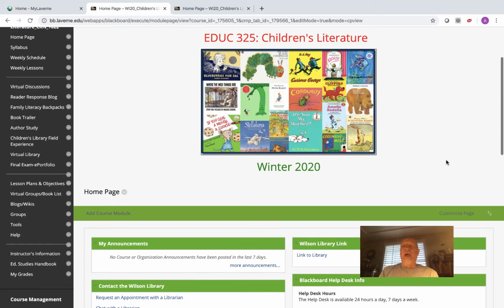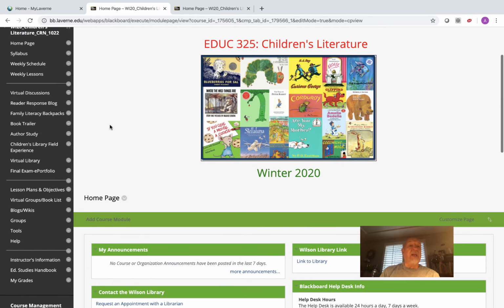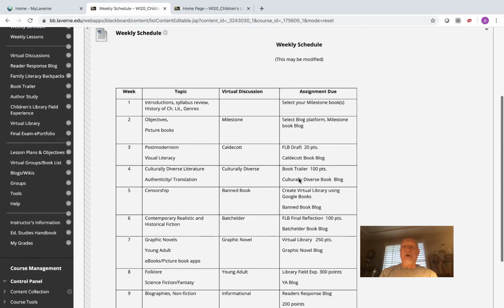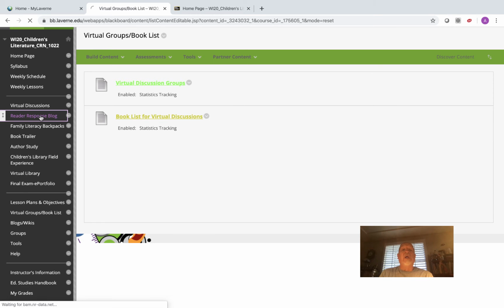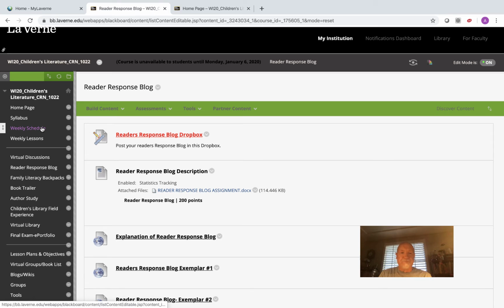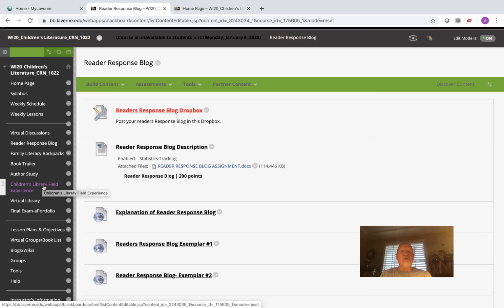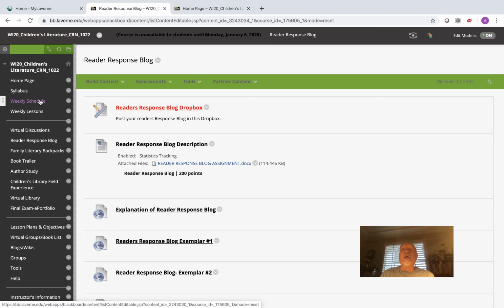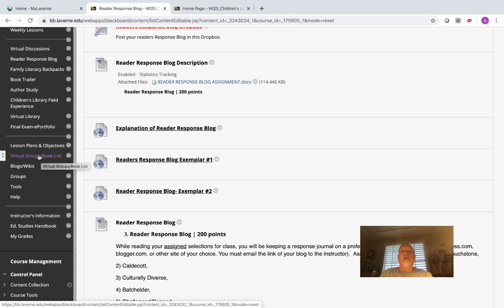EDUC 325 Course Overview Term Online